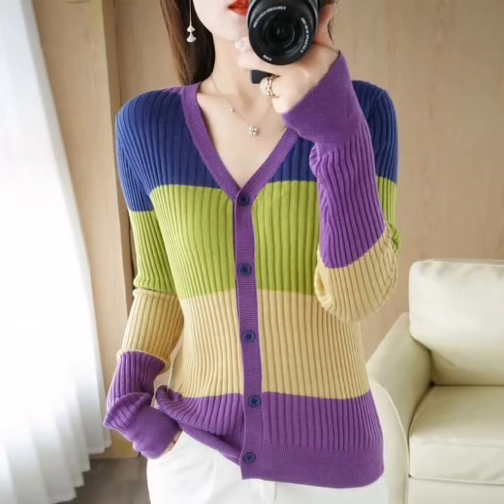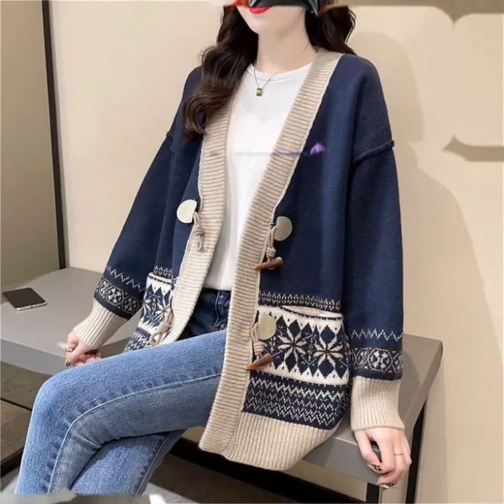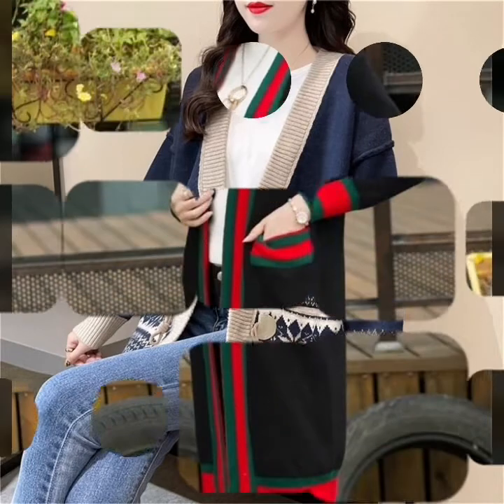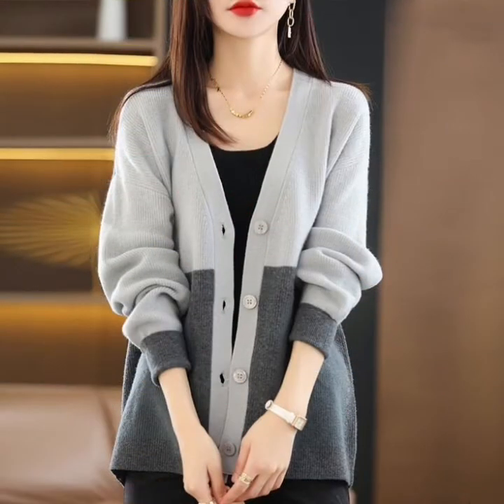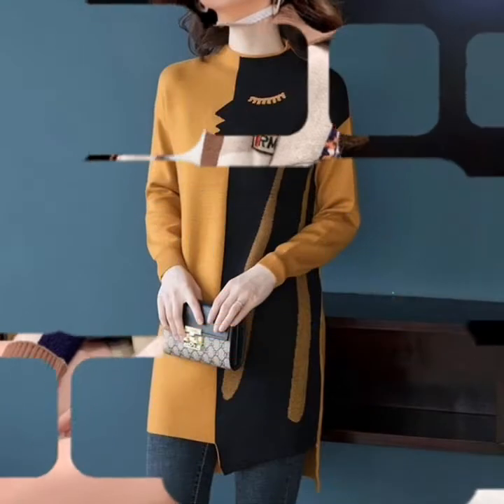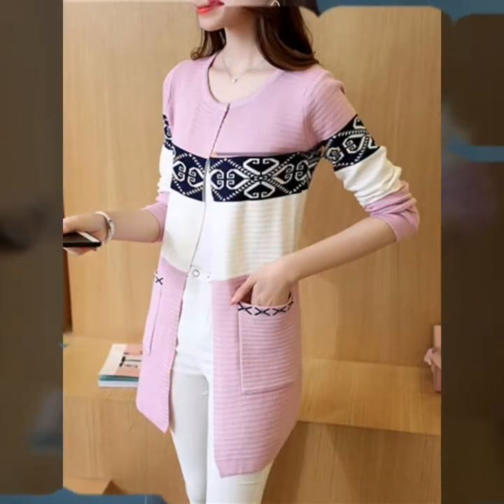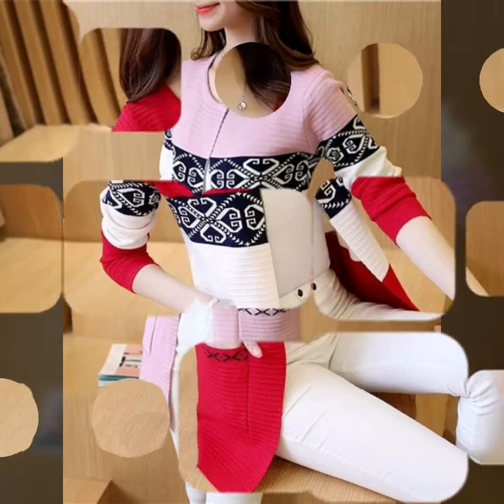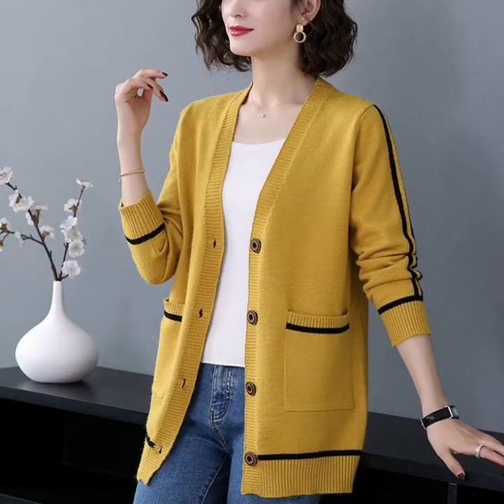Latest free Crochet cardigan for girls pattern 2022 crochet pattern